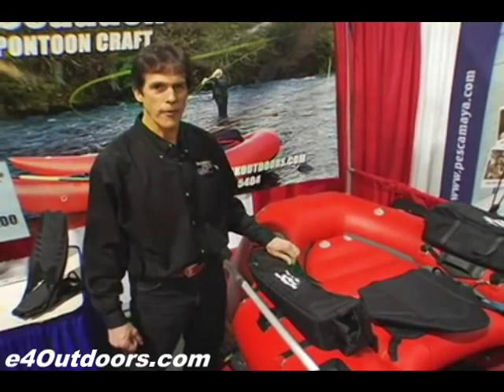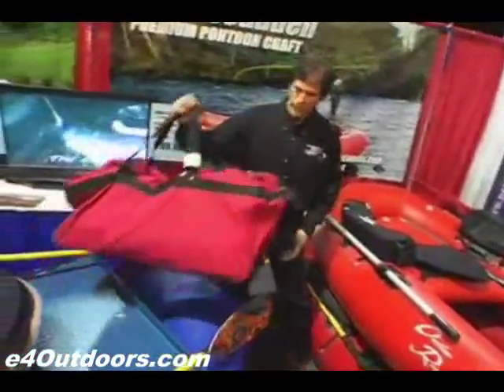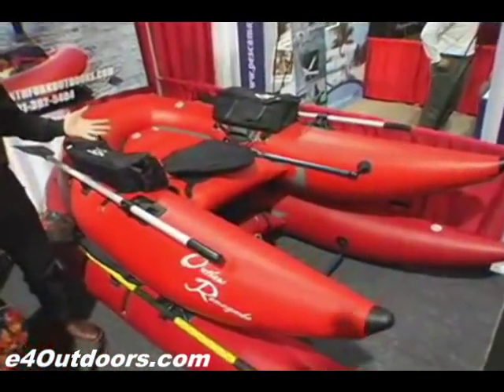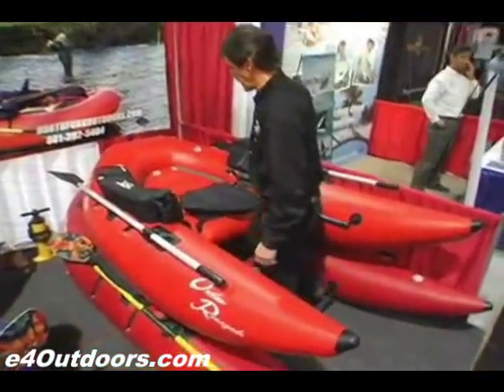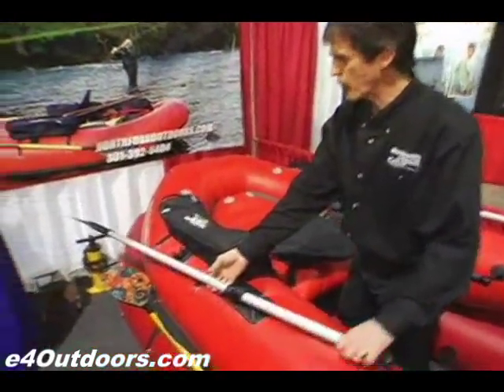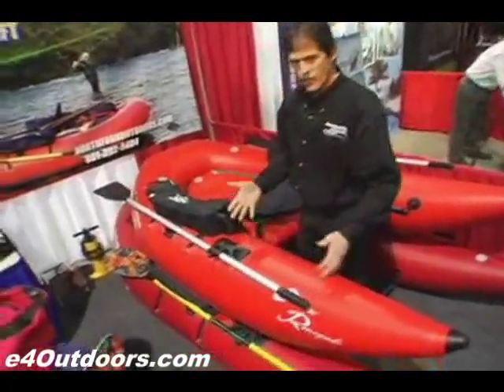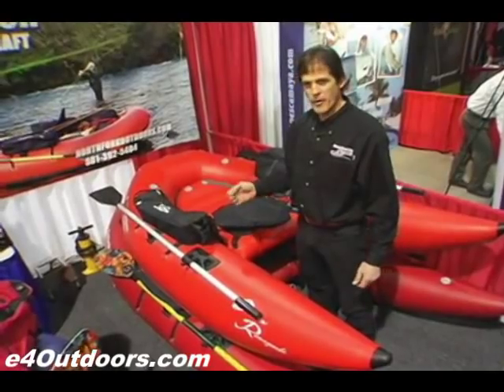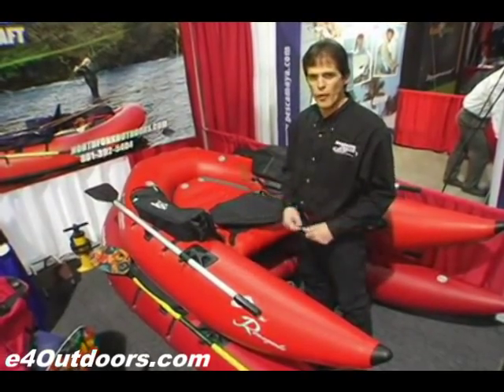Frameless Pontoon Boat from North Fork Outdoors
Frameless pontoon boat Dave Scaddon of North Fork Outdoors talks about his renown pontoon boats and their benefits. From e4Outdoors.com